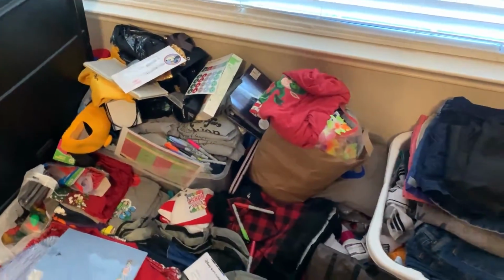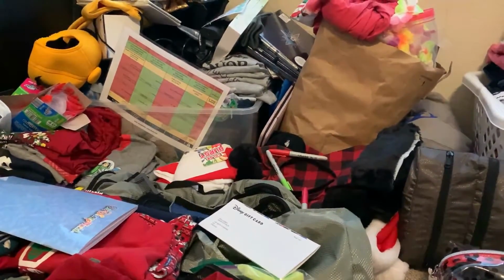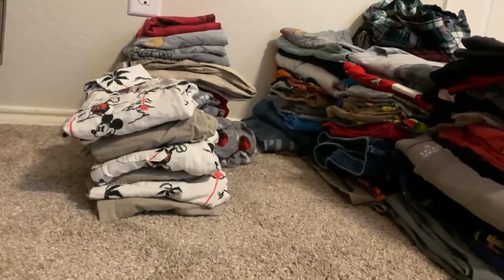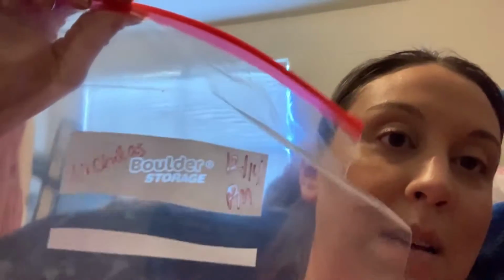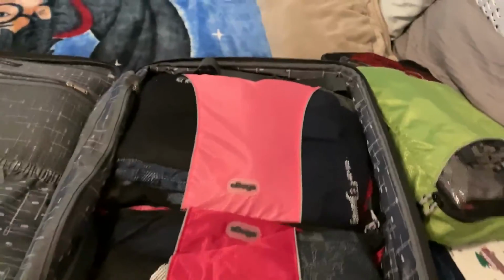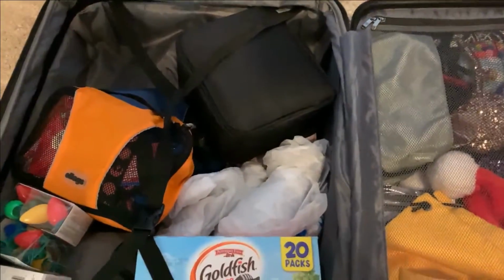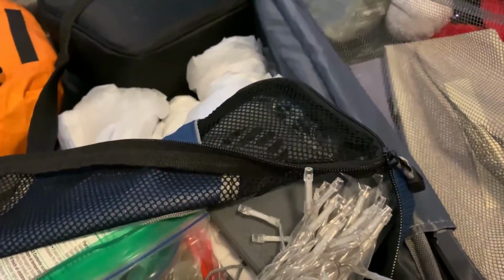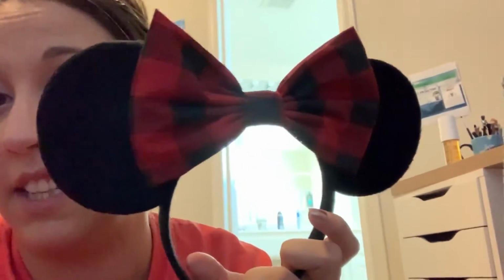December Packing Vlog | Packing for Disney in the Winter